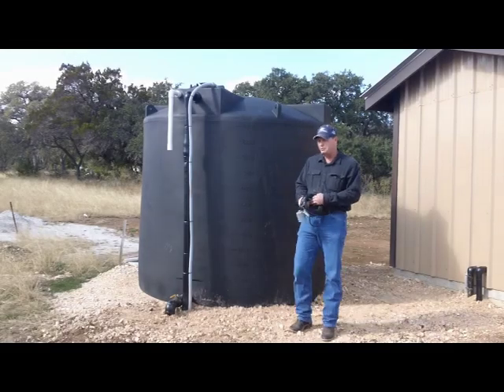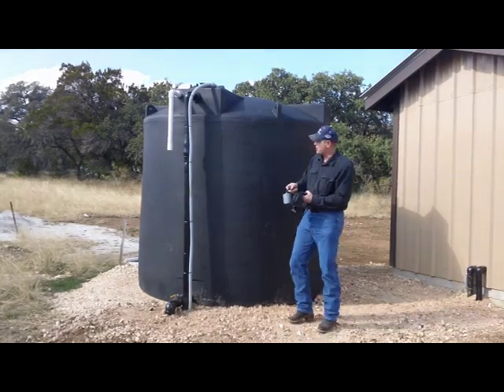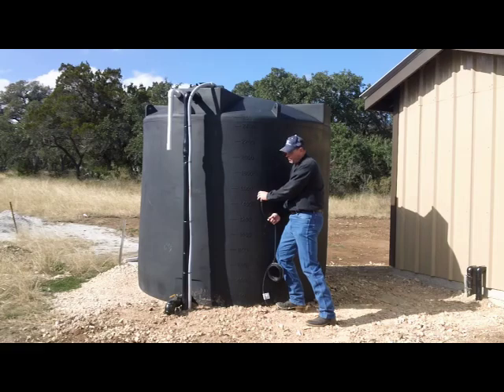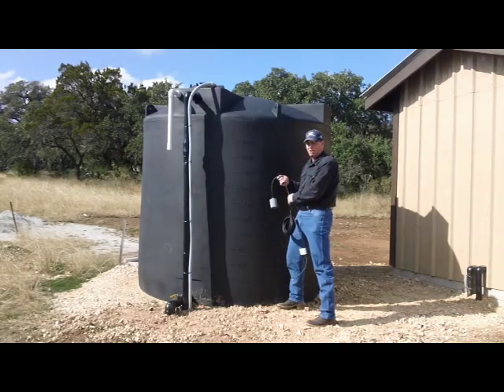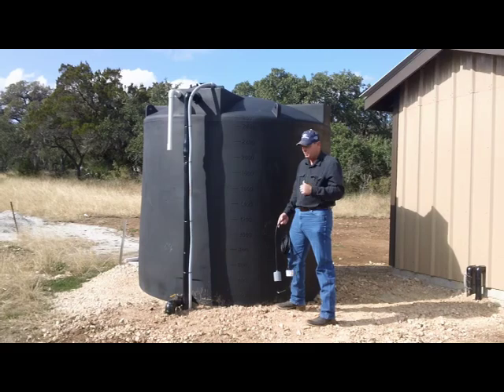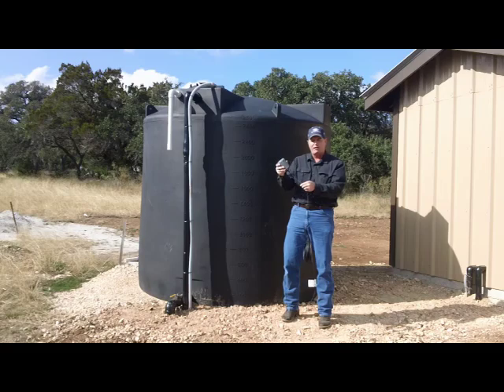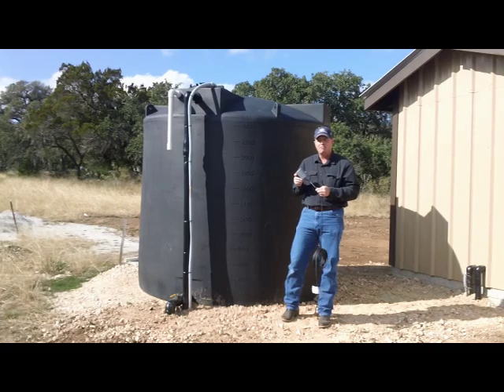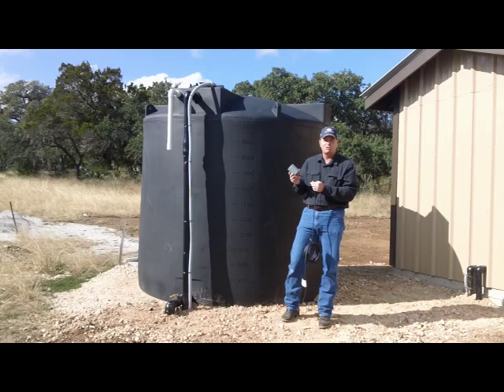Float Switches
Have you ever wondered why float switches are so important in your storage tank system?